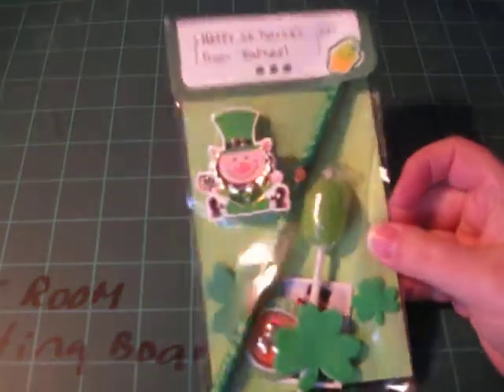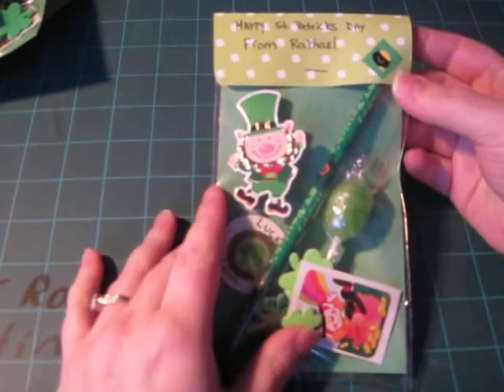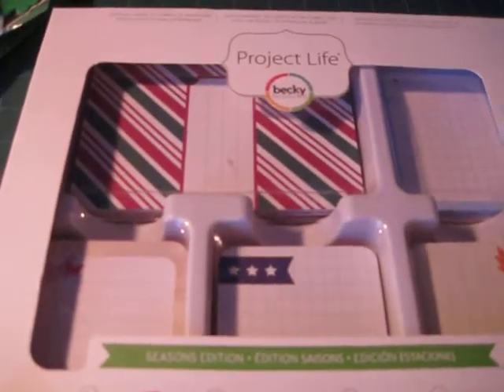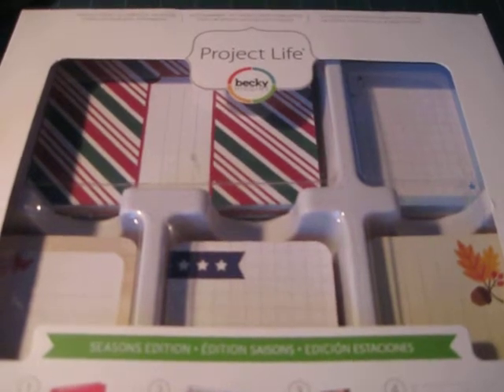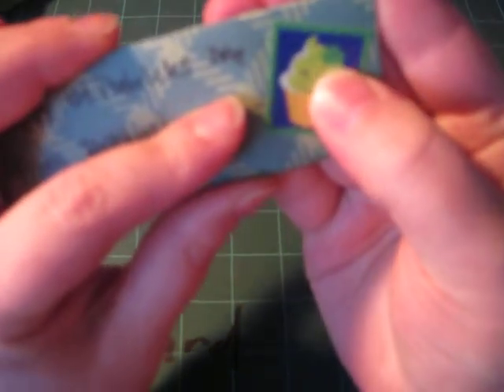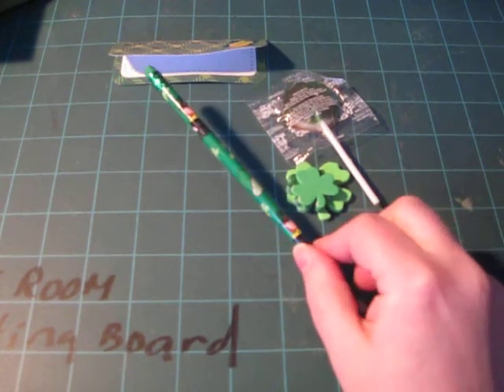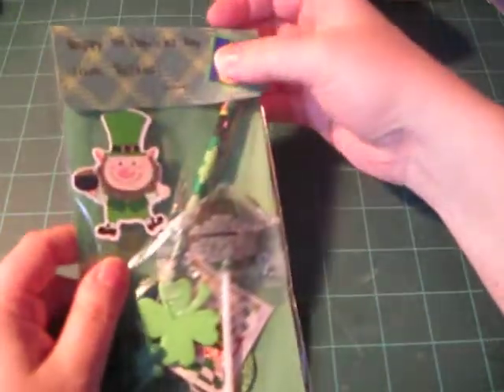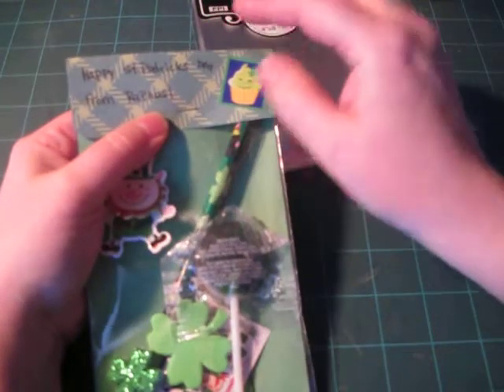St. Patrick's Day goody bags!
How I made my St. Patrick's day goody bags for my sons daycare group!
What I used :
Clear bags from Dollarmax
Construction paper from Dollarama
Staples and Stapler
St. Patrick's day stickers
Glitter paper
Circle paper punch
Journaling cards  project life
Goodys: Candy, pencils, stickers